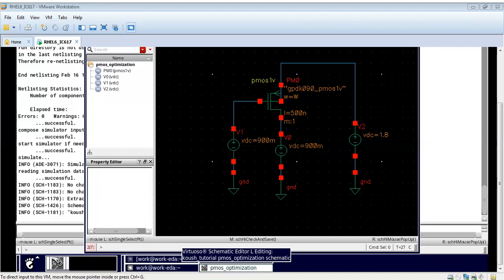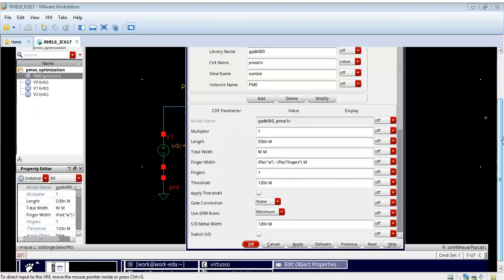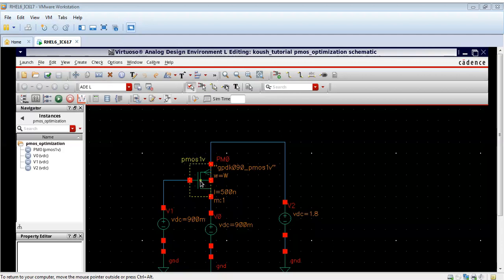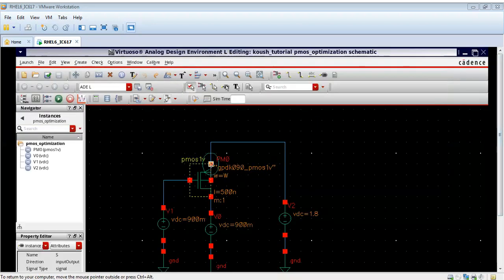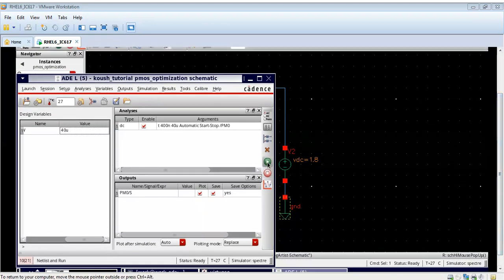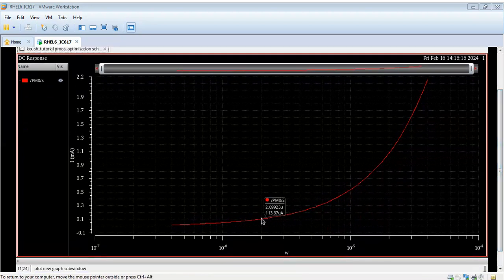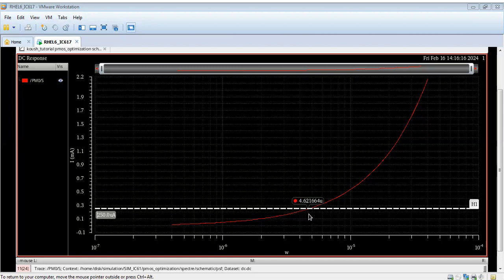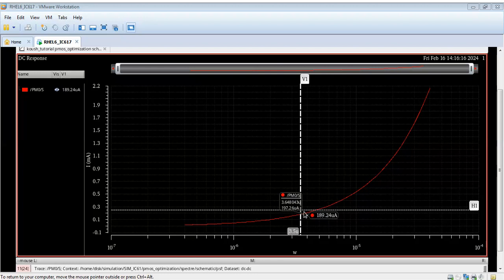Maximizing Efficiency: PMOS Width Optimization with Varying Drain Currents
Unlock the secrets of circuit optimization in our latest video! Dive into the world of precision engineering as we simulate and explore the impact of different drain currents on PMOS width. Gain valuable insights into enhancing performance and maximizing efficiency in your circuits. Whether you're a seasoned engineer or just getting started, this simulation will provide valuable knowledge to elevate your understanding of PMOS width optimization. Don't miss out—watch now and empower your circuit design skills!